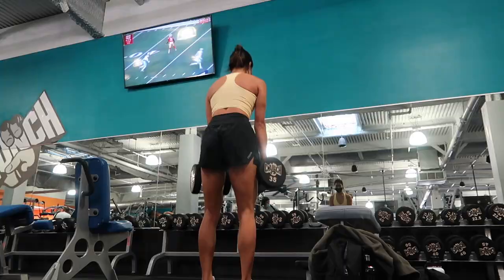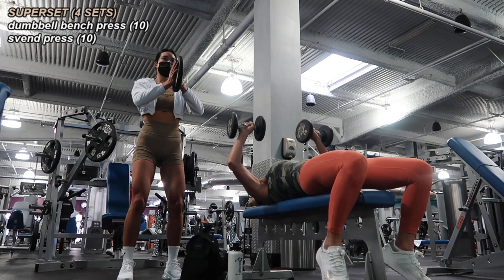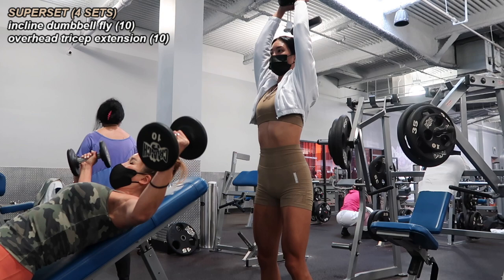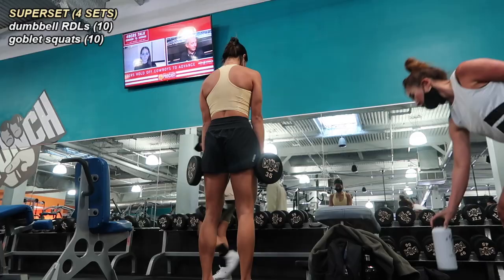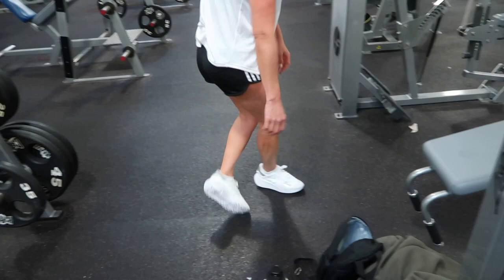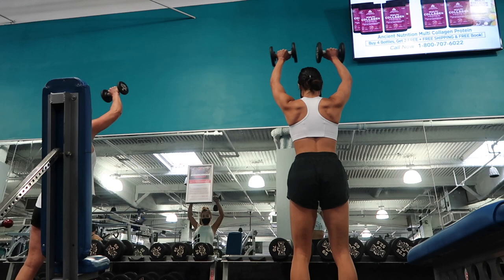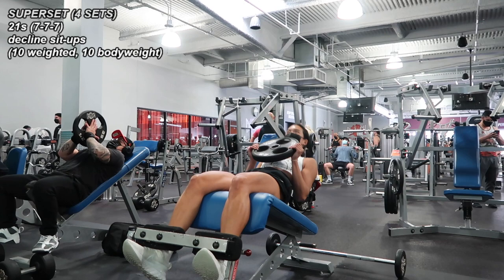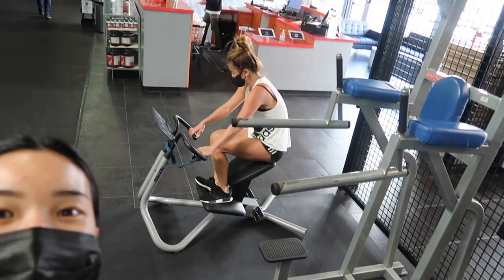WORKOUT WITH US | Training My Mom + Beginner Friendly Partner Workouts *fully explained*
HI FRIENDS! This week, my mom and I went to the gym together and I'm sharing 3 of the workouts we did. These are simple workouts to do by yourself or with a partner so definitely give them a try! Hope you guys enjoy and let me know if you want more videos like this :)

WORKOUT #1 (chest, back, & arms)
»  bent over rows *pronated* (10x4 supersetted with...)
»  bent over rows *supinated* (10x4)
»  dumbbell chest press (10x4 supersetted with...)
»  svend press (10x4)
»  single arm dumbbell row (10x4 supersetted with...)
»  straight bar bicep curls (15x4)
»  incline dumbbell fly (10x4 supersetted with...)
»  overhead tricep extensions (10x4)
»  seated cable face pull (10x4 supersetted with...)
»  tricep dips (20x4)

WORKOUT #2 (legs)
»  leg extensions (15x5)
»  dumbbell RDLs (10x4 supersetted with...)
»  goblet squats (10x4)
»  reverse lunges (10 per leg x 4 supersetted with...)
»  dumbbell sumo deadlift or sumo squats (10x4)
»  hamstring curls (15x4)

WORKOUT #3 (shoulders, arms, abs)
»  seated military press (8-10x4)
»  isometric lateral raises *5 right, 5 left, 5 right, 5 left,* (10 per arm x4 supersetted with)
»  plate front raise (10x4)
»  rainbows (10x4 supersetted with)
»  isometric bicep curls *5 right, 5 left, 5 right, 5 left,* (10 per arm x4)
»  weighted decline sit-ups + press (10x4 supersetted with...)
»  bodyweight decline sit-ups (10x4)

FREQUENTLY ASKED QUESTIONS:
❏ What school did I go to? — San Jose State University (class of 2020 baby!)
❏ What did I major in? — Business Marketing